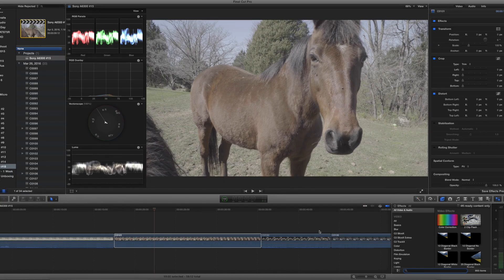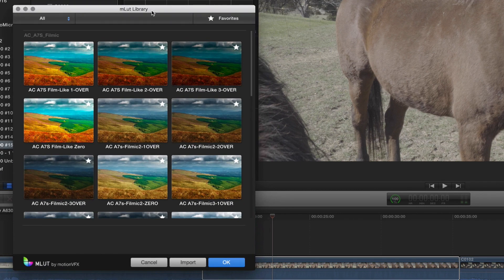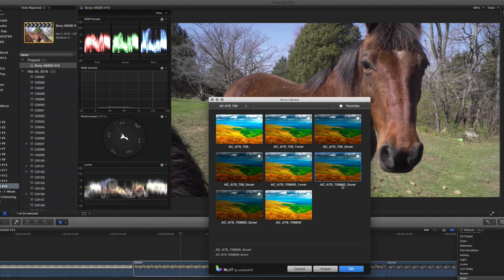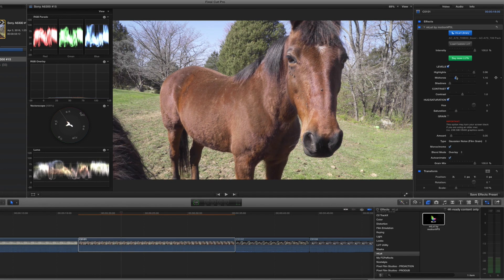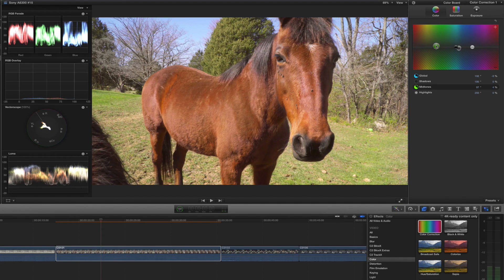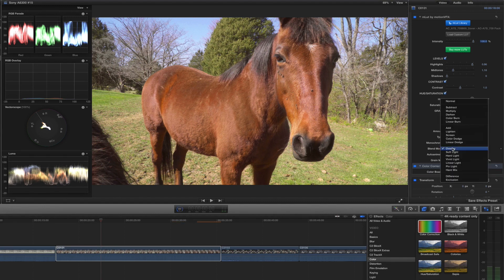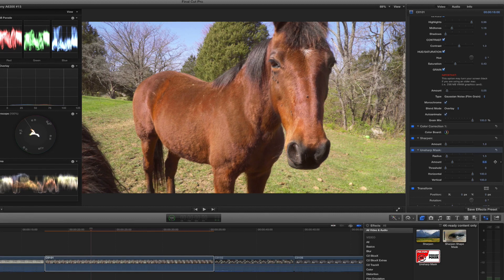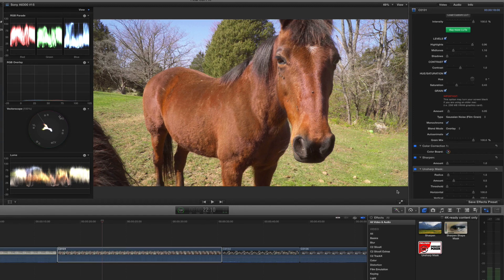Sony A6300 - Working with SLOG Footage in FCPX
On this episode, I'll show you how to easily work with SLOG footage in FCPX!

ÃÂÃÂ­ ÃÂÃÂ­

ÃÂ¢ÃÂ
ÃÂ¢ÃÂ
ÃÂ¢ÃÂ
ÃÂ¢ÃÂ
ÃÂ¢ÃÂ

ÃÂÃÂ­ ÃÂÃÂ­

If I don't reply to your comment it's because I physically CAN'T. Please follow this video and change your Google+ settings to allow me to reply to your comments. Thanks!

ÃÂÃÂ­ ÃÂÃÂ­

ÃÂ¢ÃÂ
ÃÂ¢ÃÂ
ÃÂ¢ÃÂ
 The Photo/Video Show QUESTIONNAIRE ÃÂ¢ÃÂ
ÃÂ¢ÃÂ
ÃÂ¢ÃÂ

Help me improve! Thanks in advance!

ÃÂÃÂ­ ÃÂÃÂ­

ÃÂÃÂ­ ÃÂÃÂ­

When you click my affiliate links and buy something, I do get a small kickback that helps keep me motivated to keep creating content and I always appreciate your help and support! Thank you!

ÃÂÃÂ­ ÃÂÃÂ­